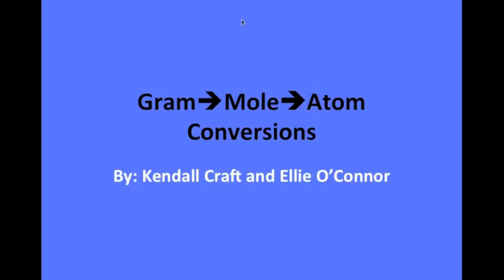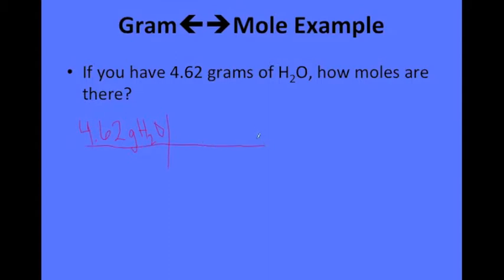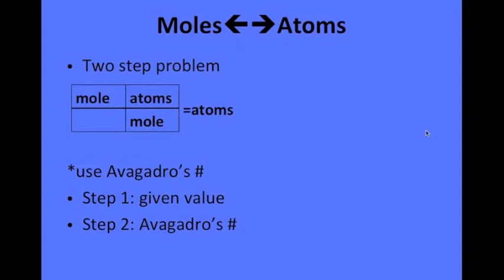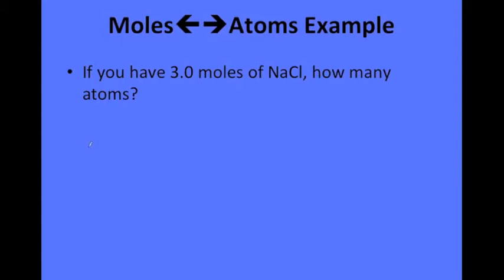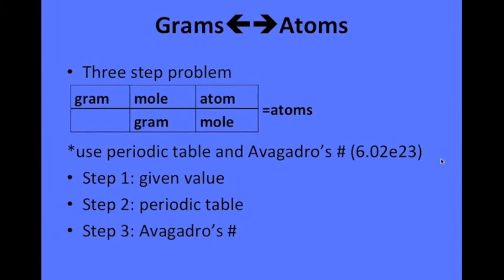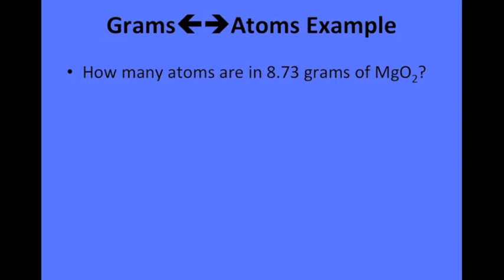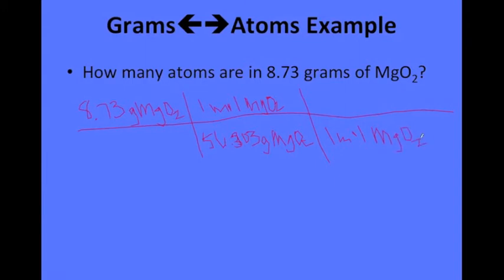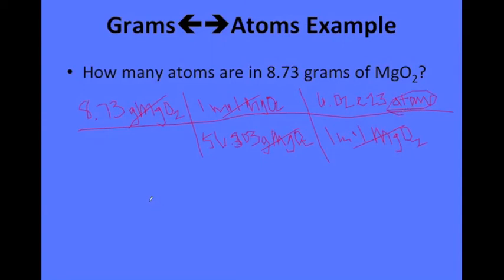gram mole atom conversions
ellie oconnor and kendall craft